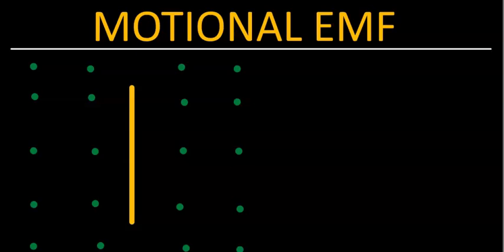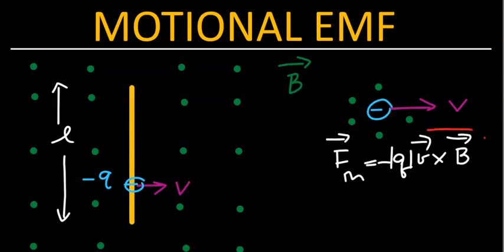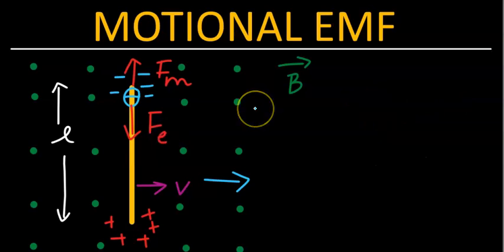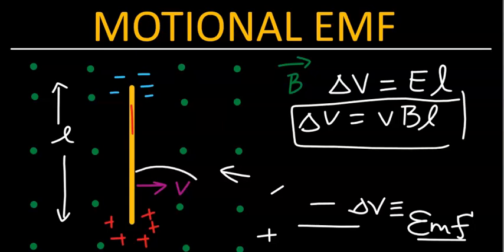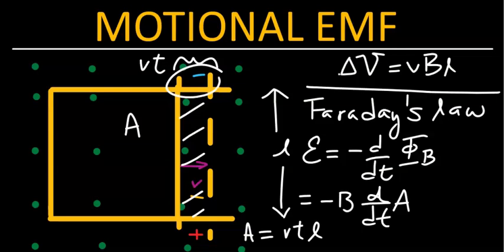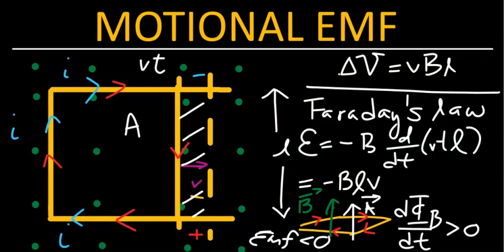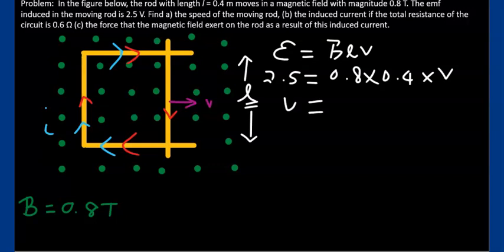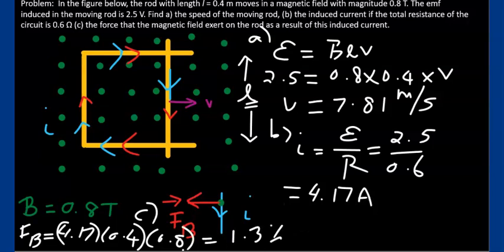Motional emf - Physics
In this video tutorial, motional emf is discussed. The concepts behind this is clearly presented. A solved problem is included to demonstrate these concepts.

0:00 Introduction
5:49 Motional emf & Faraday's law
9:30 Solved problem